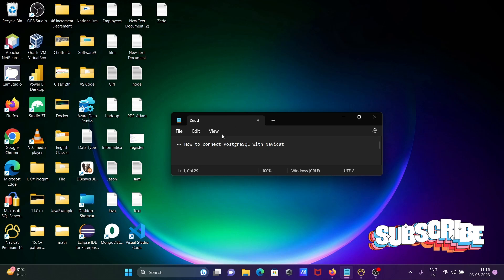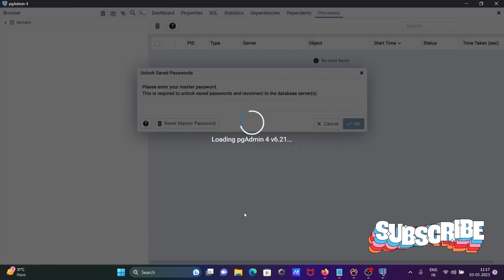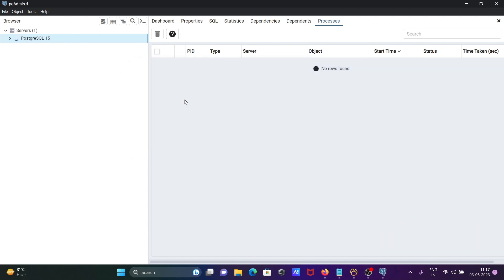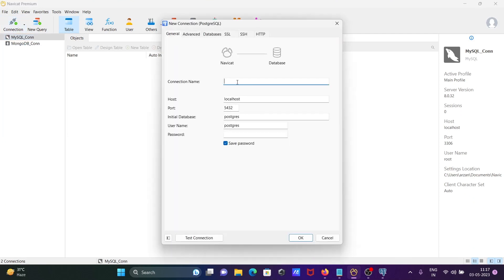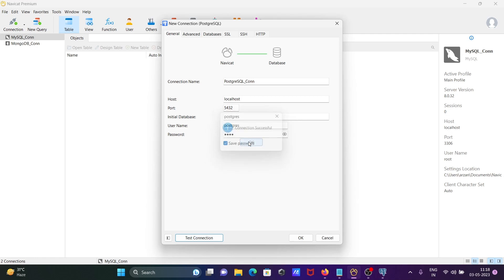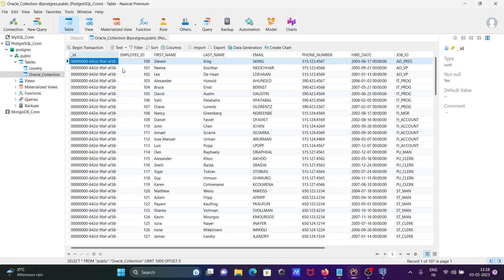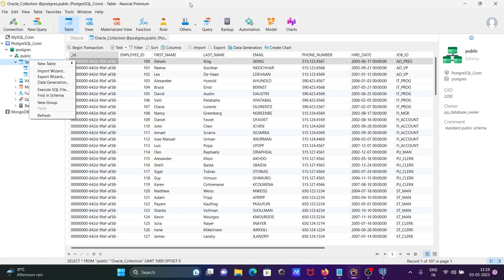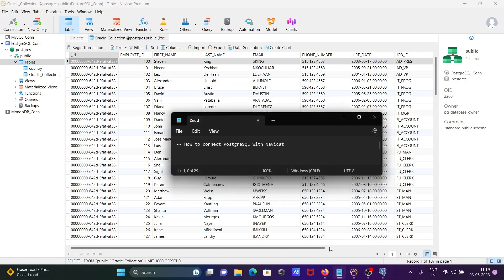How to connect Postgresql with Navicat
navicat for postgresql
navicat postgresql export
connect to postgresql with navicat
Couldn't connect postgresql to navicat
Managing postgresql Databases with Navicat